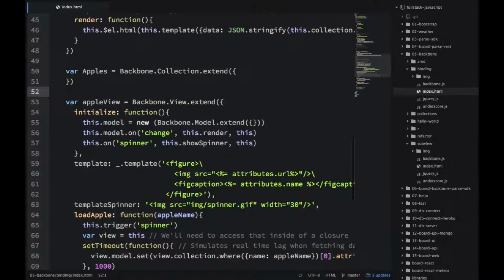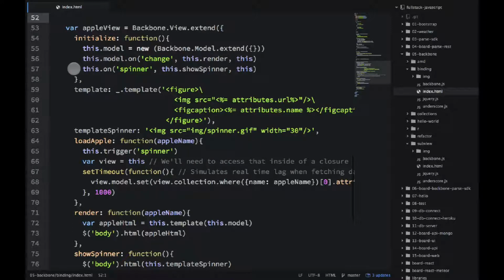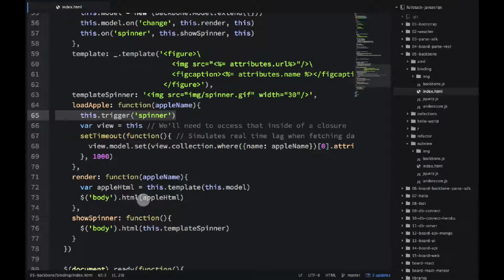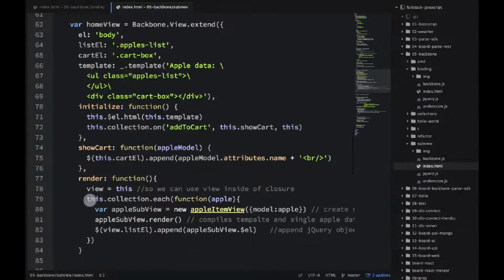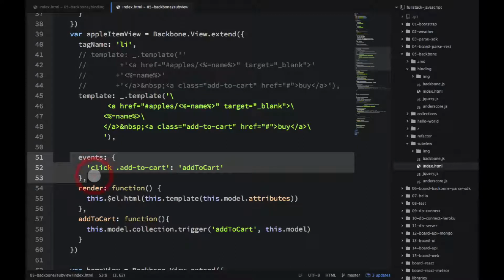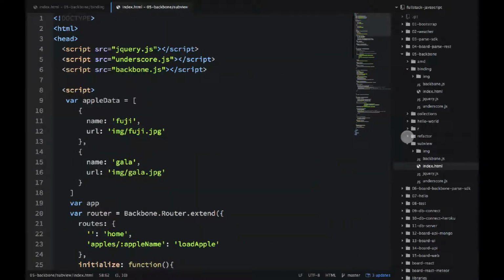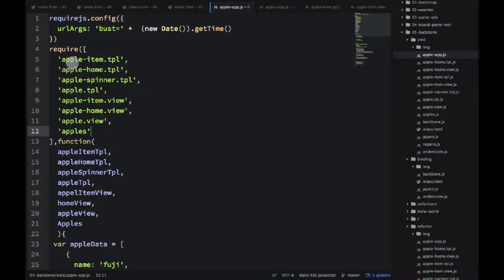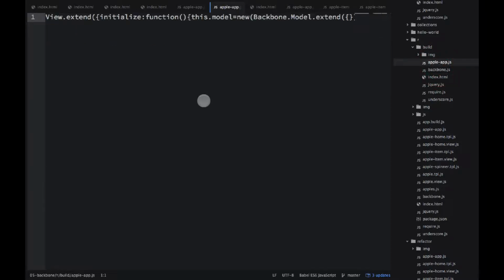Fullstack JavaScript: BackboneJS and Parse.com SDK Message Board (05-backbone-2)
BackboneJS and Parse.com SDK Message Board (05-backbone-2)